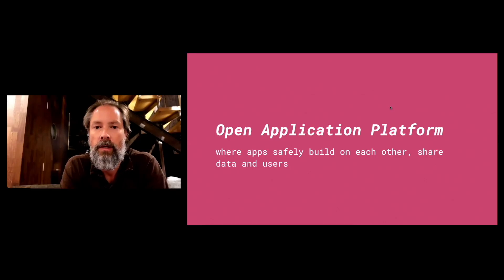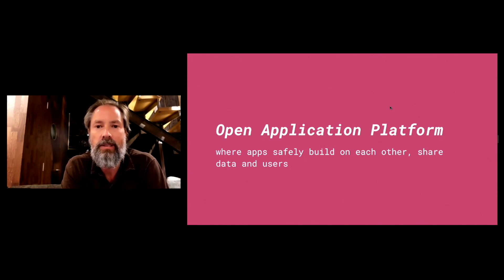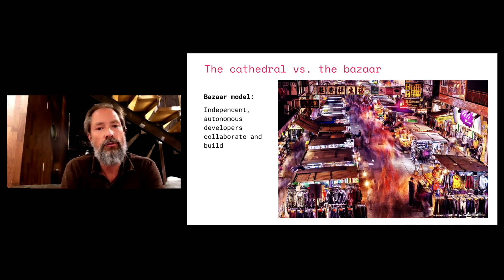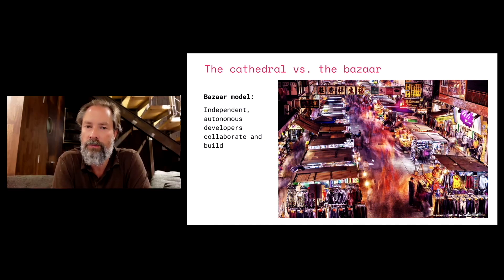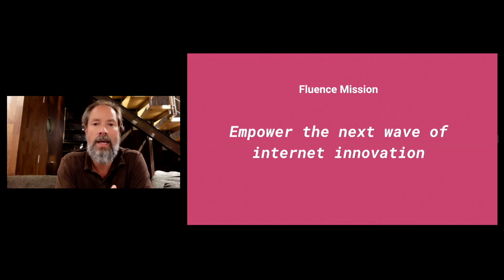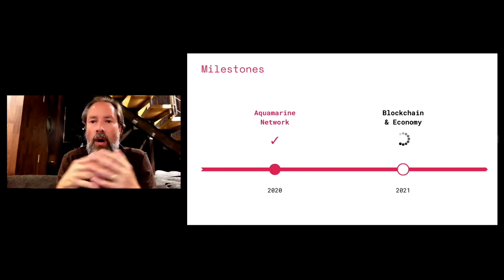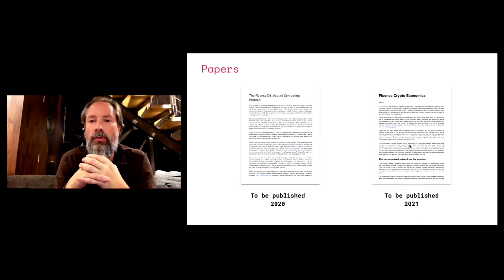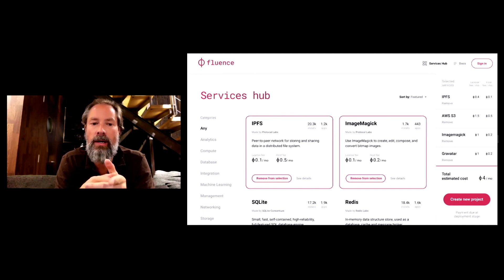What is Fluence and why it enables the next wave of internet innovation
Timecodes:

0:00 Introduction
0:50 Data extraction model of the Tech Giants
2:28 The cathedral vs the bazaar model
4:07 Tools to empower the global developer community. Open application platform
5:35 Commenting on the chat app demo built on Fluence
6:37 Fluence milestones
7:34 How to join Fluence Labs
Open Application Platform

Speaker: Tom Trowbridge, Fluence Labs co-founder